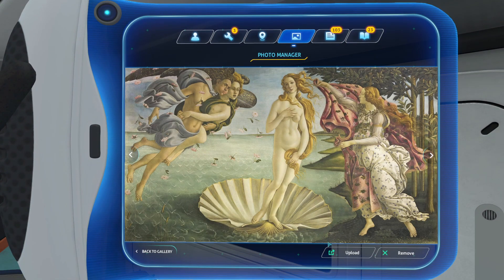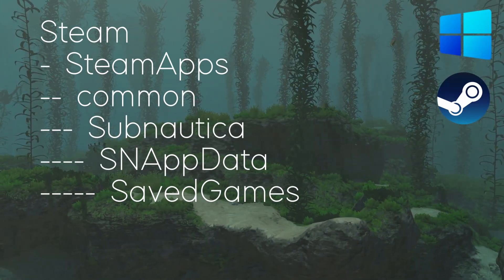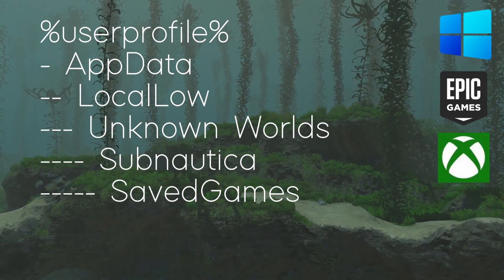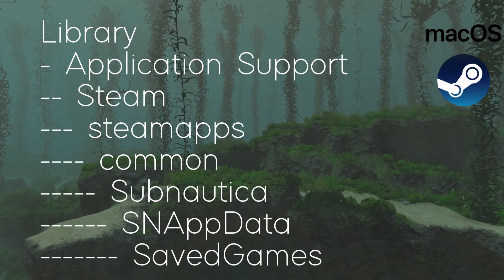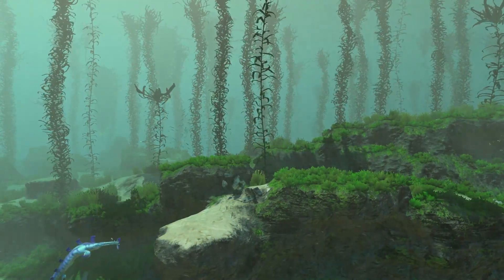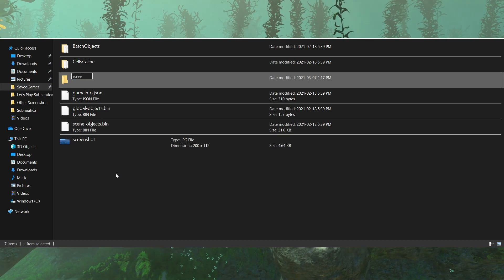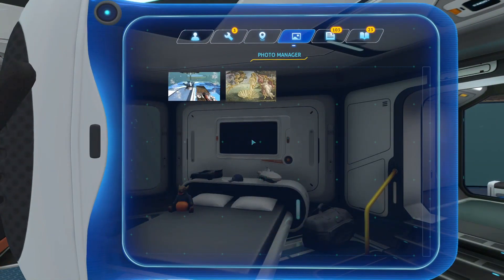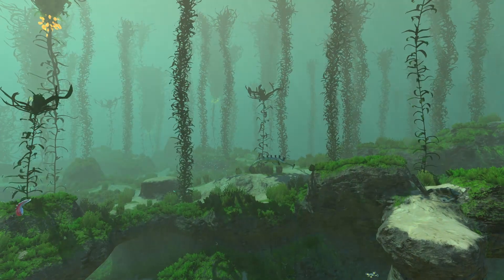How To Upload Custom Images To The Picture Frame | Subnautica Guides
A guide on how to put your own custom pictures in Subnautica and upload them to the picture frame.
Remember to use a .jpg file otherwise the image will not load in Subnautica.

CHAPTERS
0:00 Introduction
0:18 Steam on Windows
0:36 Epic Games & Xbox on Windows
0:52 Steam on macOS
1:06 Epic Games on macOS
1:18 How to upload a custom image

PATHS
_Steam on Windows
Steam\steamapps\common\Subnautica\SNAppData\SavedGames
_Epic Games & Xbox on Windows
%userprofile%\AppData\LocalLow\Unknown Worlds\Subnautica\SavedGames
_Steam on macOS
Library/Application Support/Steam/steamapps/common/Subnautica/SNAppData/SavedGames
_Epic Games on macOS
Library/Application Support/unity.Unknown Worlds.Subnautica/Subnautica/SavedGames